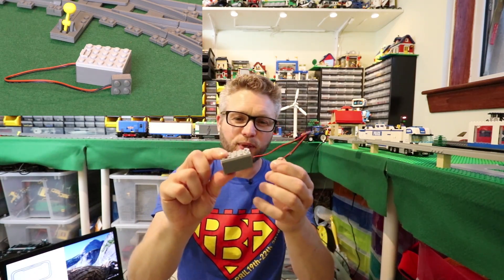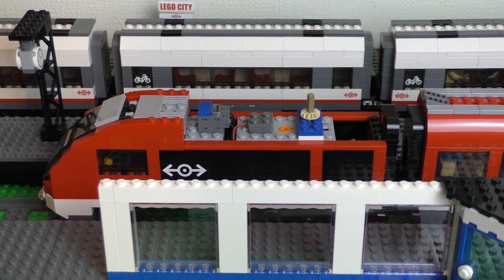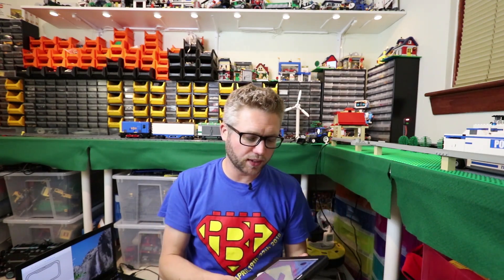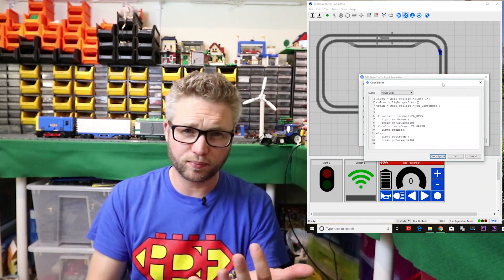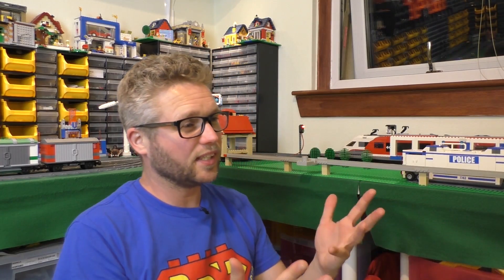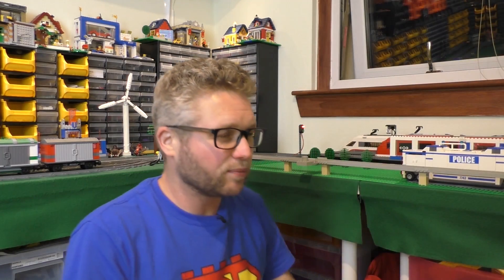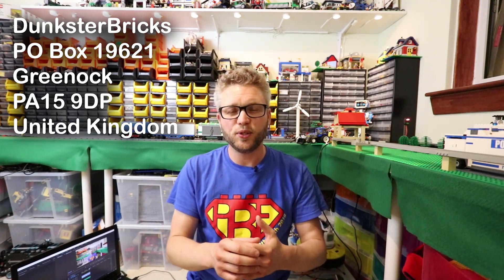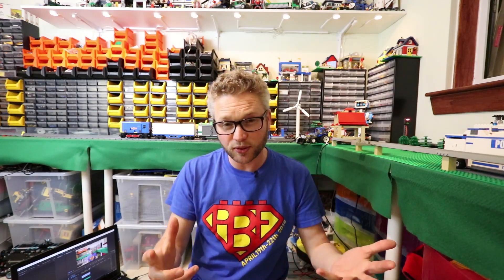4DBrix WiFi Controller for LEGO Trains, Full Automation!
4DBrix WiFi Controller for LEGO Trains, Full Automation!  This video covers the new 4DBrix WiFi Train controller which is fully compatible with LEGO Power Functions.  4DBrix have now
introduced a web interface for controlling devices as well!

For Fan Mail:
DunksterBricks
Greenock
PA15 9DP
United Kingdom